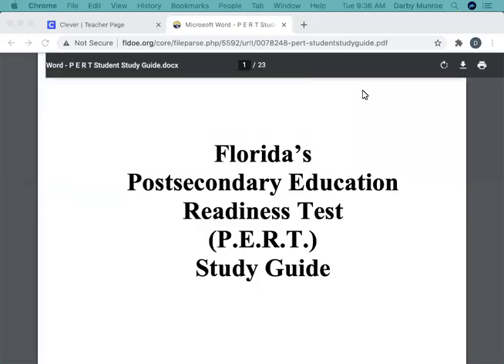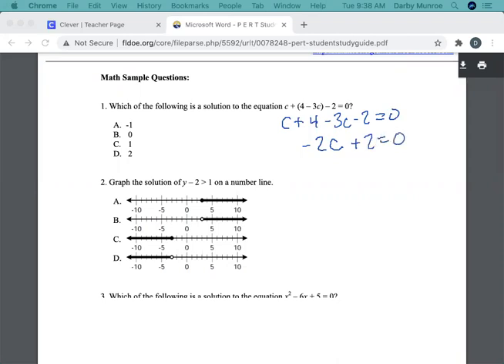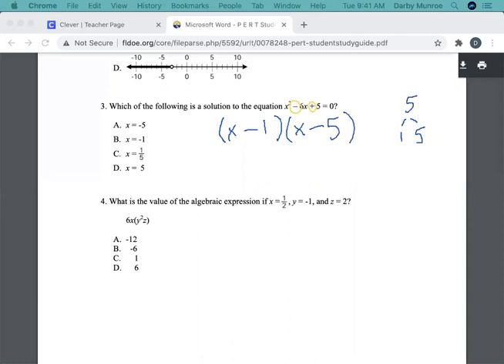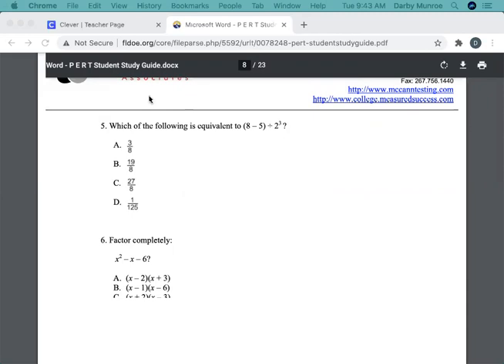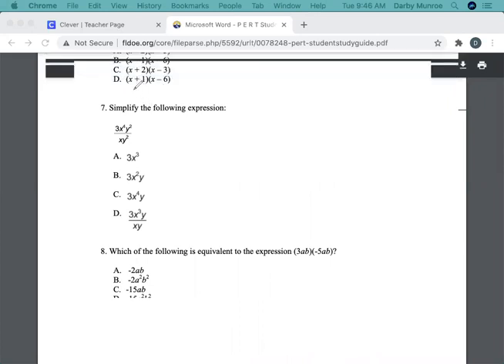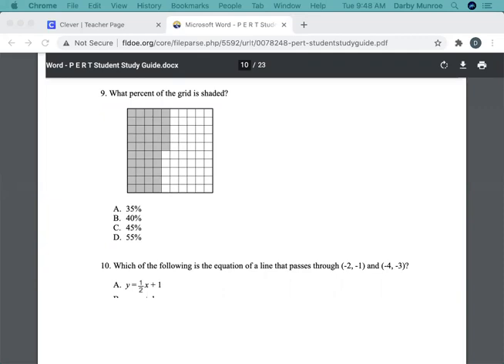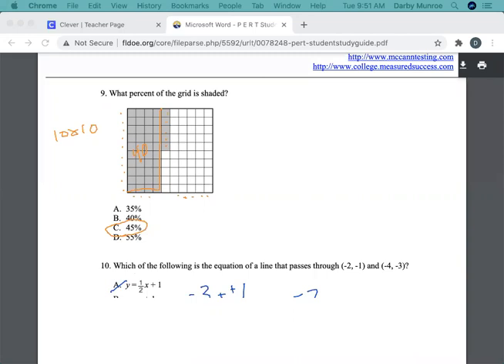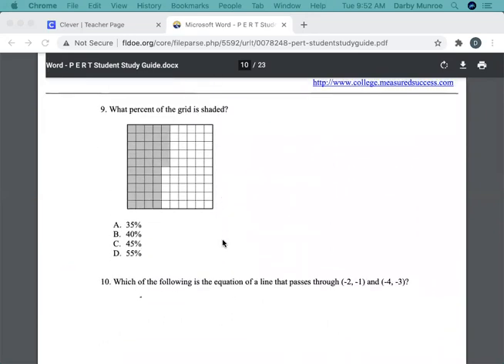PERT Math Review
Florida PERT Math review: quick 10 question review from FLDOE website to prepare for the math portion of the Postsecondary Education Readiness Test